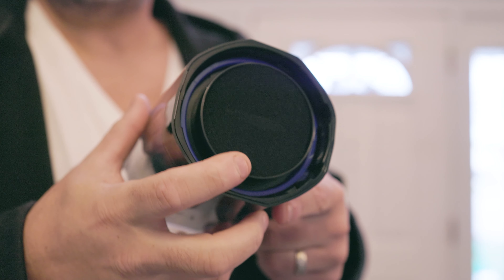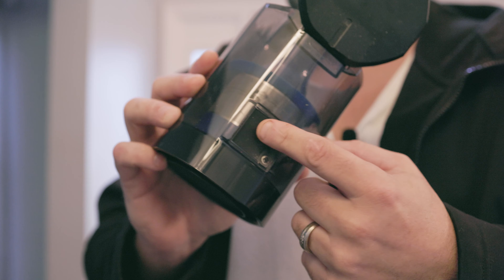This New Cordless Stick Vacuum has some seriously cool features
If you live in a home or work in an office or workshop, then this tool may be something that really comes in handy for you. It's a pet/kids/HR portable stick vacuum that is completely cordless

KOBALT introduces the 24V MAX Cordless Stick Vac Kit (battery and charger included) providing cordless convenience for hard floors and carpets. This brushless motor stick vac delivers powerful suction with up to 170 air watts in TURBO mode, and includes patented hair cutting technology that automatically cuts through long hair to prevent hair wrap on the roller. While the 5-layer filtration design with 12 cyclones maximizes particle collection efficiency and prevents clogging of HEPA filter for long lasting performance. Infrared Particle Sensor detects the dust level and automatically adjusts power output when in AUTO mode, giving the perfect balance of runtime and performance, while the LED bar illuminates dust, dirt, and hair. The one-touch button easily releases the dust bin for quick clean-up. Remove the extension wand and you have a hand vac for cleaning messes in cars, stairs, and in tight spaces with the included crevice tool. This stick vac includes a wall mount that provides convenient storage of accessories and battery charger mount all for a clean appearance. Best of all, it’s part of the Kobalt 24V Max System of over 85+ Cordless Products that all work on the same battery platform. Backed by 5-Year Limited Tool Warranty and 3-year limited battery warranty.
Powerful Suction Performance - Up to 170 Air Watt in TURBO mode

Patented Hair Cutting Technology - Automatically cuts through long hair to prevent hair wrap on the roller

High-speed Brushless Motor - Provides up to 125,000 RPM which produces high suction power and up to 80 minutes run time on echo mode with the two 2.0Ah included batteries.

5-Layer Filtration System captures 99.97% of dust particles - Designed with 12 cyclones maximizes particle collection efficiency and prevents clogging of HEPA filter for long lasting performance

One-touch Button - Easily releases dust bin for quick clean up

Infrared Particle Sensor - Detects the dust level and automatically adjusts power output when in AUTO mode, giving the perfect balance of runtime and performance

Lightweight and Ergonomic Design - Provides an effortless feel during use

Hybrid Brush Roller - Works great on all flooring types including carpet and hard floors

Bright LED Bar - Helps spot particles and illuminates the work area